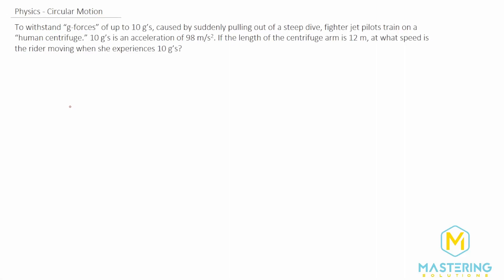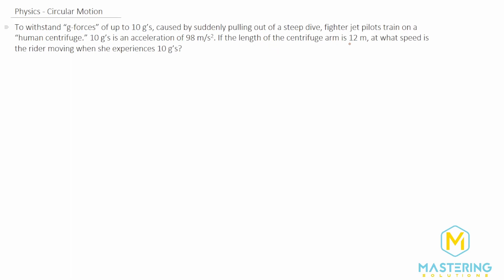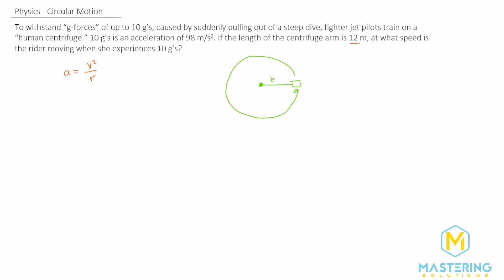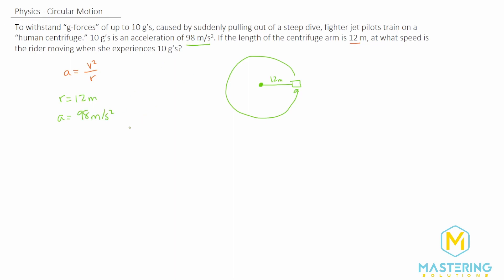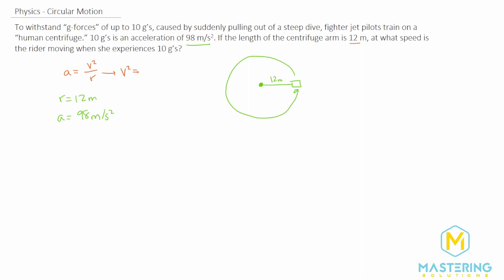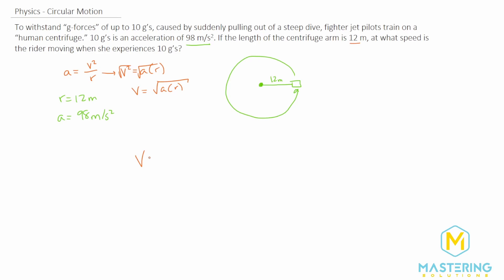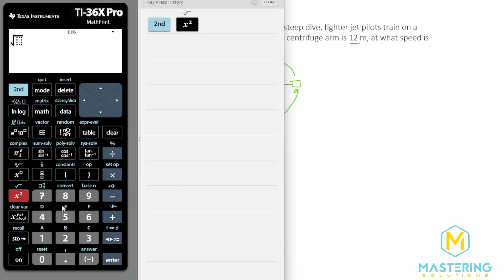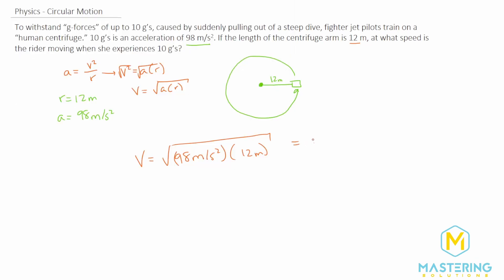3.38 Mastering Physics Solution-"To withstand "g forces” of up to 10 g’s, caused by suddenly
Mastering Physics Video Solution for problem #3.38 "To withstand "g forces” of up to 10 g’s, caused by suddenly pulling out of a steep dive, fighter jet pilots train on a “human centrifuge.” 10 g’s is an acceleration of 98 m/s2. If the length of the centrifuge arm is 12 m, at what speed is the rider moving when she experiences 10 g’s?"